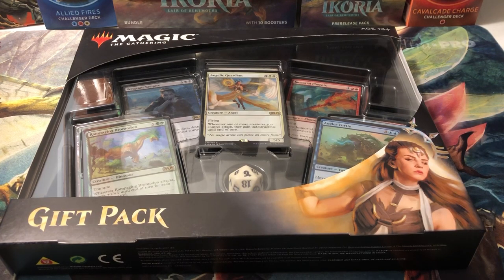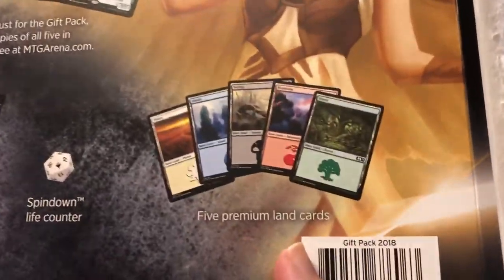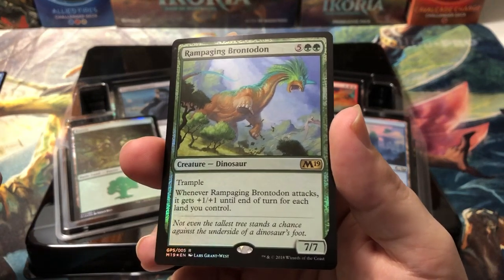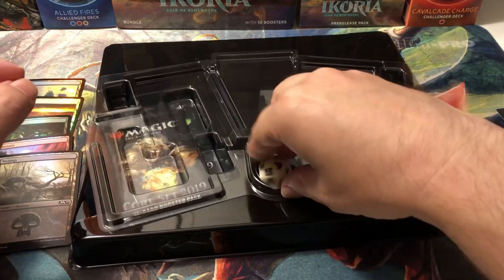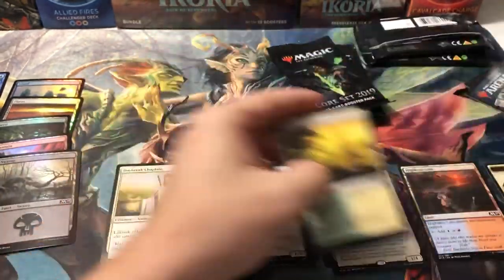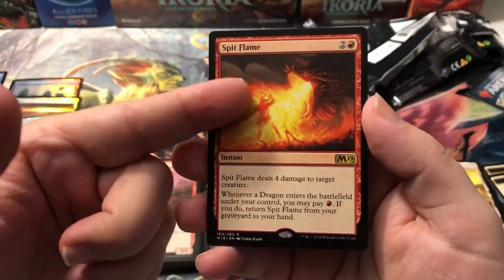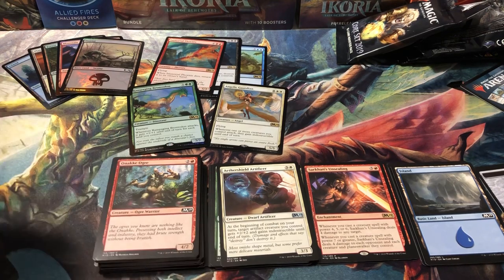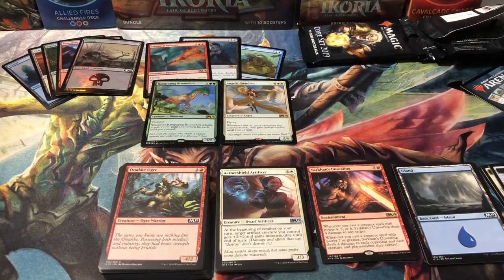2018 Gift Pack full unboxing, all 4 booster packs opened as well Magic the Gathering MTG M19 foils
Opening a Magic the Gathering 2018 gift pack. Showing all the included foils and opening all 4 booster packs, also giving away the Arena code! Let me know what you thought of these gift packs and also your thoughts on the sets dropping this weekend!

1.5% cash back CC I use for all my purchases! It makes all your MTG purchases 1.5% cheaper!